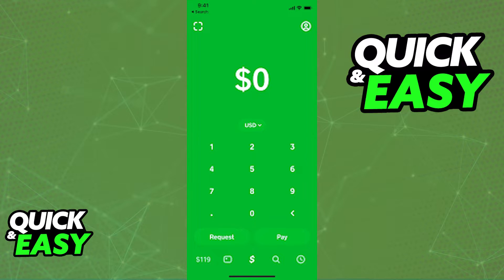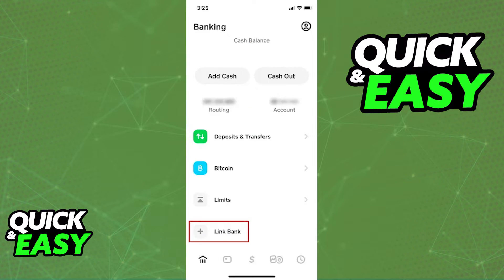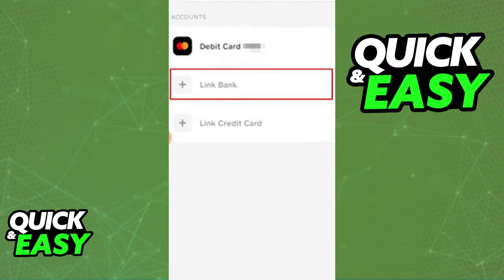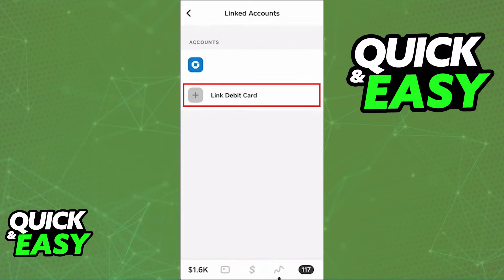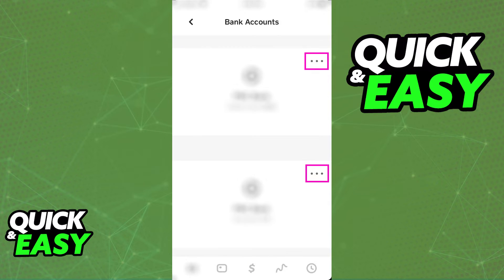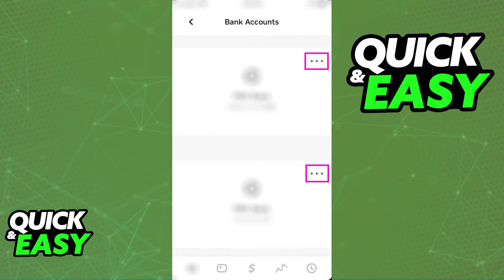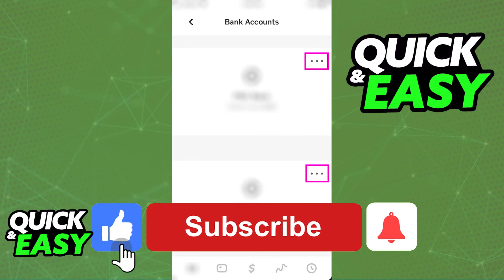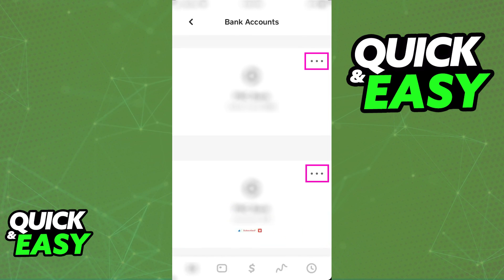How To Add Cash App as An External Account [Very EASY!]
In this video I will show you how to add cash app as an external account.

I hope I have helped you with the video!